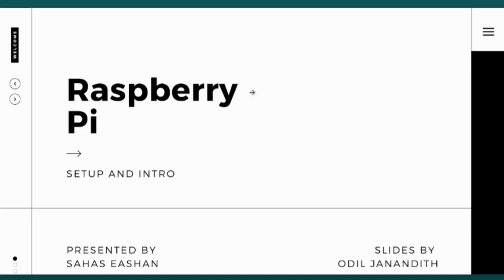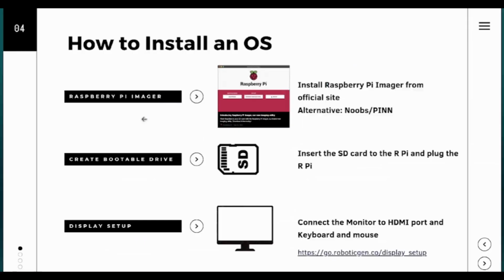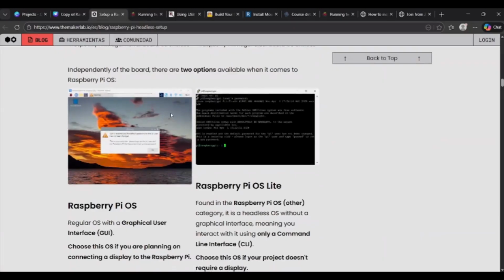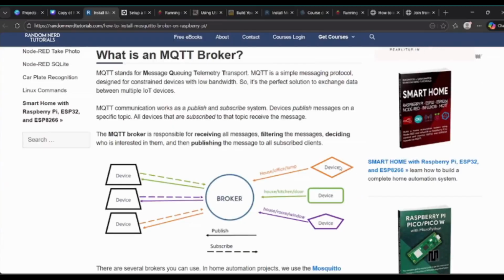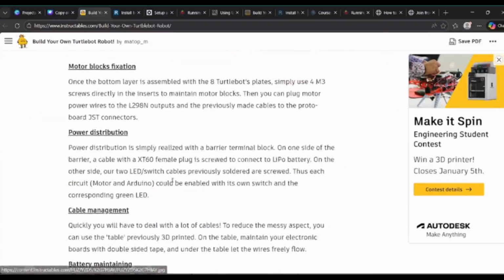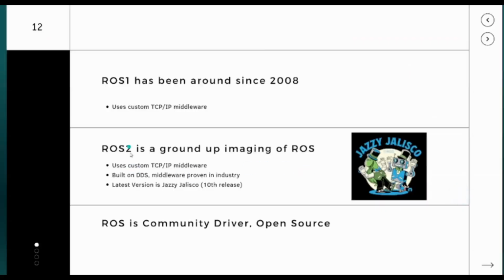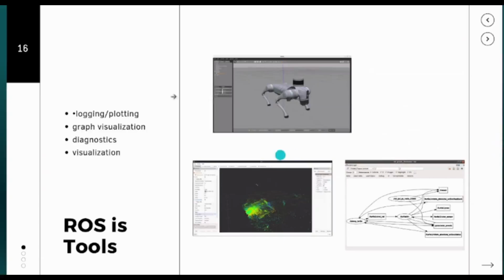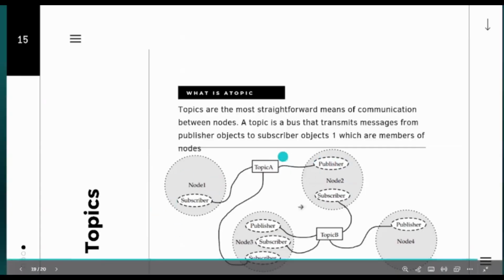PiMora 4.1 Session | Introduction to Raspberry Pi | Sahas Eashan